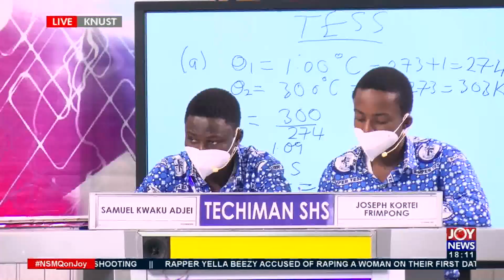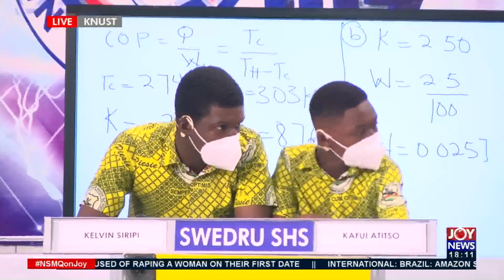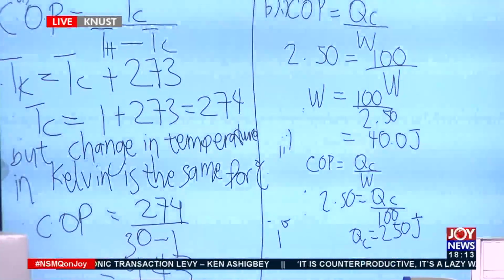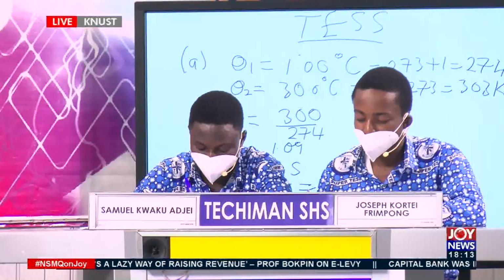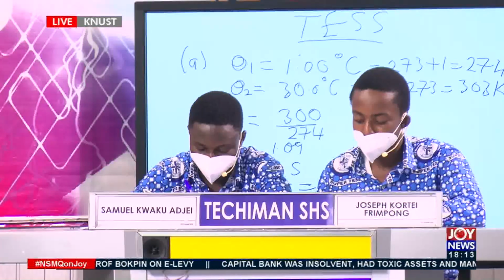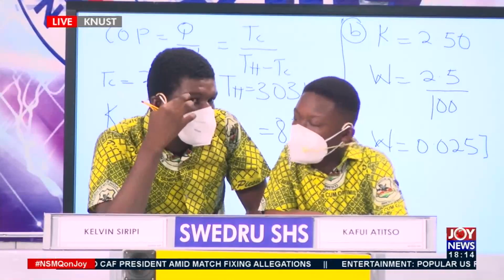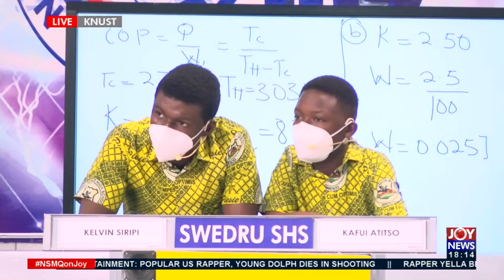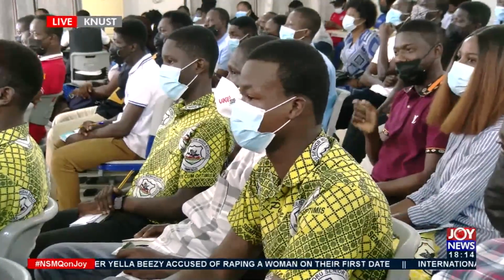NSMQ2021 Quarter Final Stage: PRESEC, Legon vs Techiman SHS vs Swedru SHS - JoyNews (19-11-21)